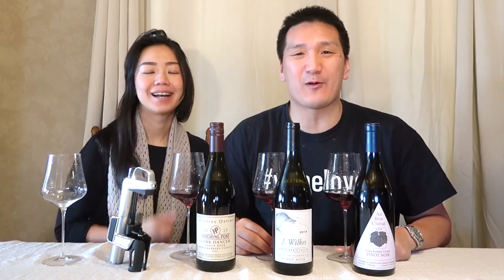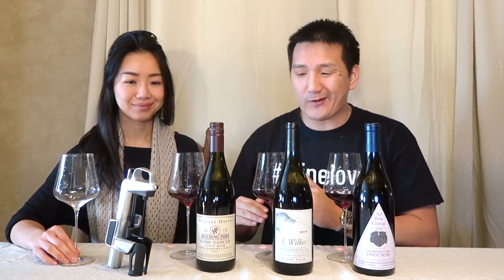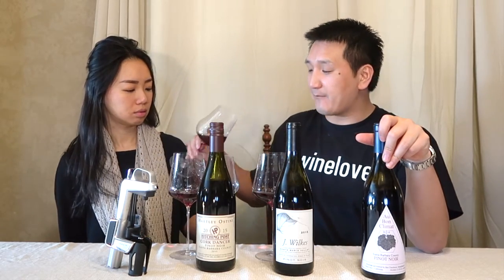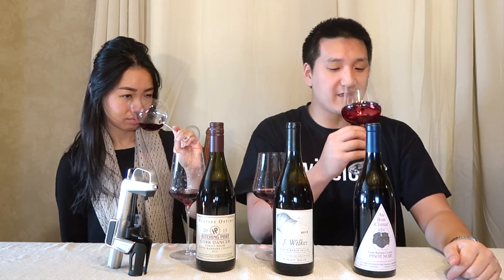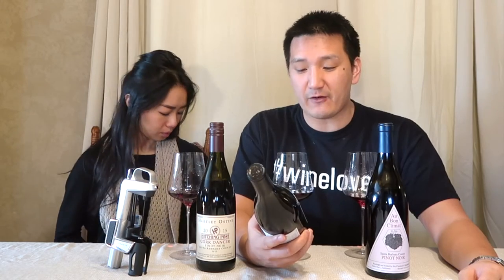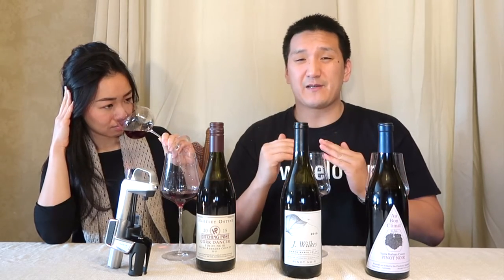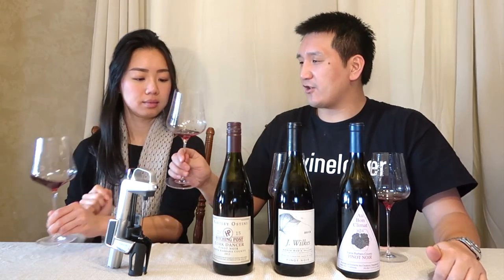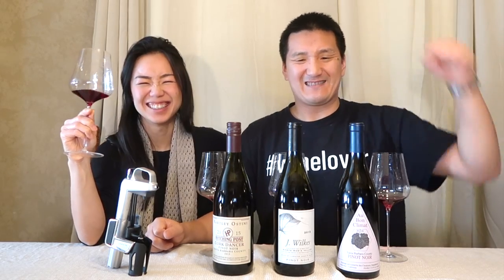Value Pinot Noir: The Hitching Post, J. Wilkes, Au Bon Climat (Jim Clendenen)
Exotic Wine Travel tastes under-$30, value-driven Pinot Noirs.
Californian Pinot Noir doesn't have to break the bank. In this episode, we taste three excellent wines from Au Bon Climat (Jim Clendenen), J. Wilkes, and the Hitching Post. Discover rare wines and unique wine regions with us!

Wines featured in this episode:
Au Bon Climat Pinot Noir Santa Barbara County 2016
J. Wilkes Pinot Noir Santa Maria Valley 2015
Hitching Post II Hartley Ostini Pinot Noir Cork Dancer 2015

Canon G7X Mark II
Zoom H4N
Manfrotto Mini-Tripod
Sennheiser EW112 P G3 Wireless Mic Set